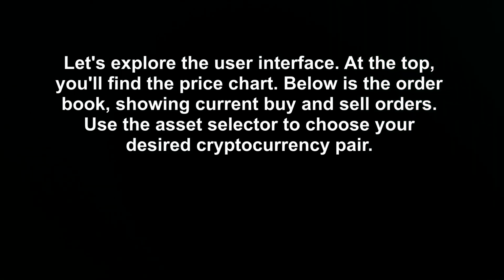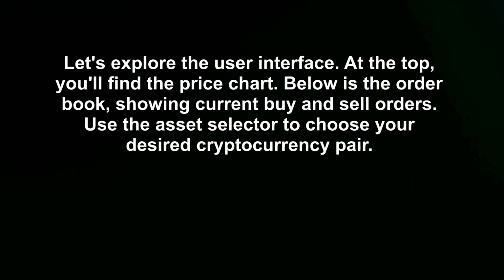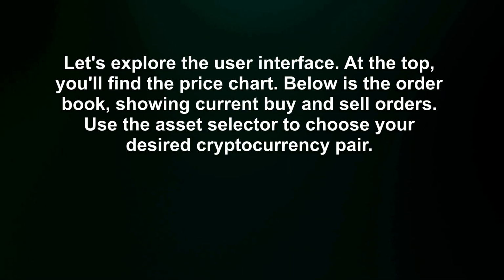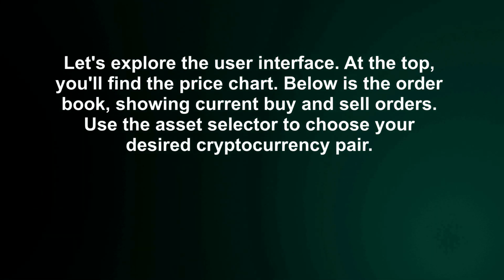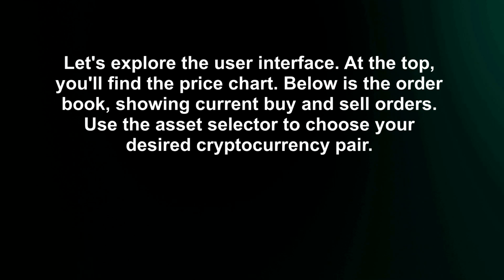How To Use Photon To Trade Crypto On Mobile - UPDATED!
How To Use Photon To Trade Crypto On Mobile offers a detailed tutorial on leveraging the Photon mobile application for cryptocurrency trading, covering essential aspects such as setting up an account, linking a wallet, navigating the user interface, executing trades (buying and selling), using advanced order types, and implementing risk management strategies, providing practical guidance for users to confidently trade crypto assets on their mobile devices.

00:00 Intro
00:07 Account Creation
00:16 Wallet Linking
00:23 User Interface Overview
00:32 Executing a Trade
00:39 Advanced Order Types
00:47 Risk Management